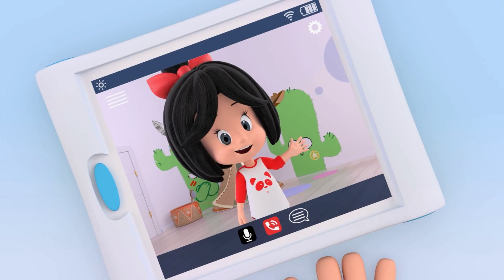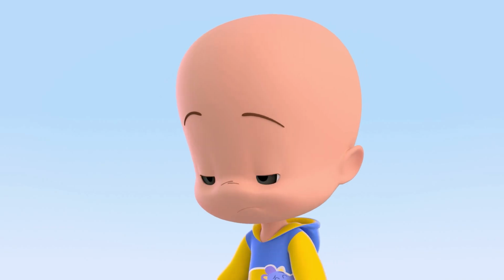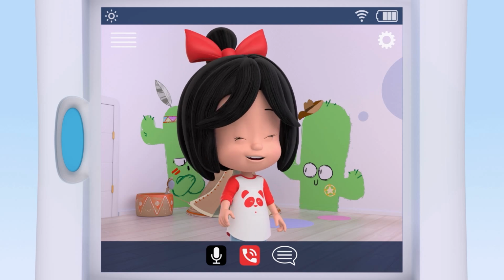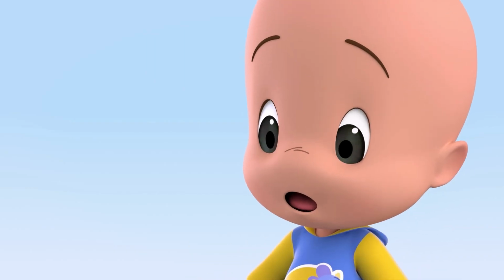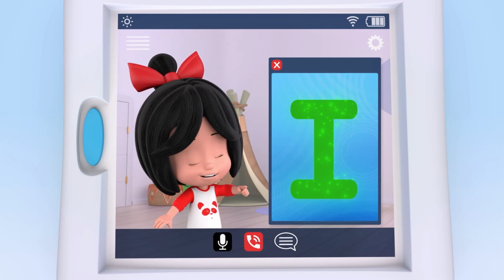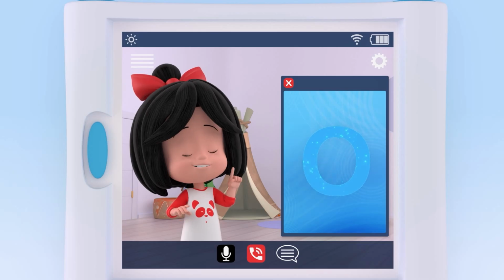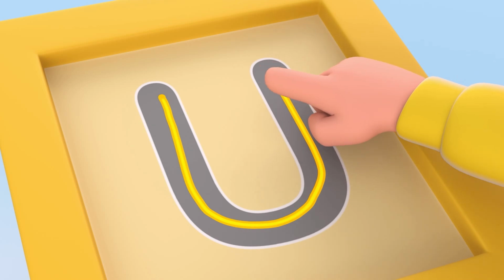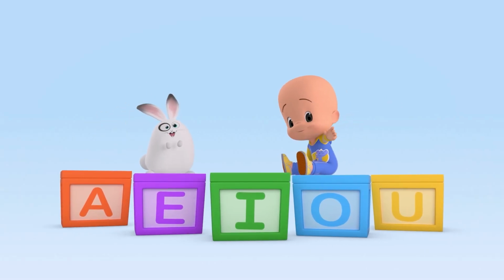Vowels unboxing | Educational videos with Cuquin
Welcome to Cuquin's official Youtube channel. Cuquin is a naughty boy with an infinite curiosity that often leads him to get into little problems. Cuquin is a 3D animated cartoon with which children and babies can learn and laugh. The protagonist of the cartoon series "Cleo and Cuquin" is a tireless, unpredictable, smart, agile and very playful baby. He doesn't walk and barely speaks, he still babbles in a mixture of baby-speak and nursery rhymes, but that won't stop him from achieving everything he sets his mind to!